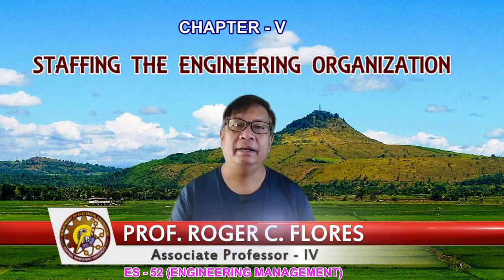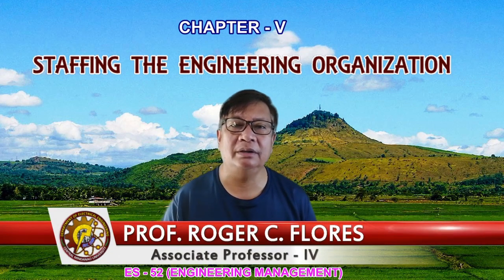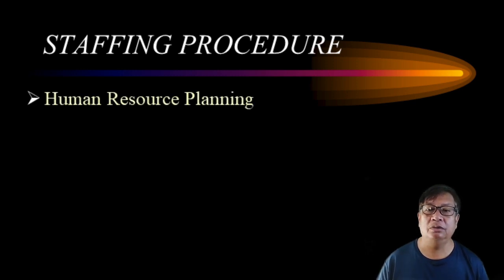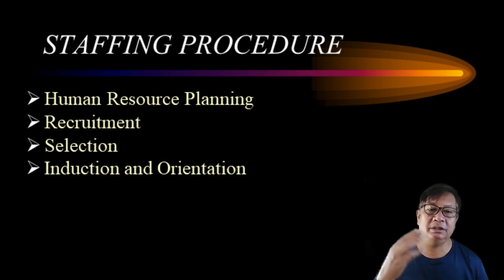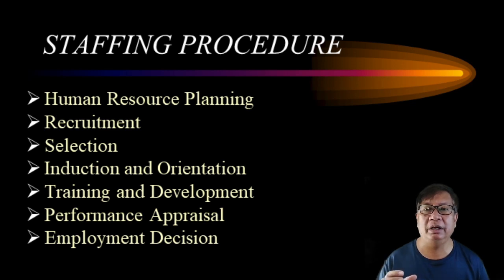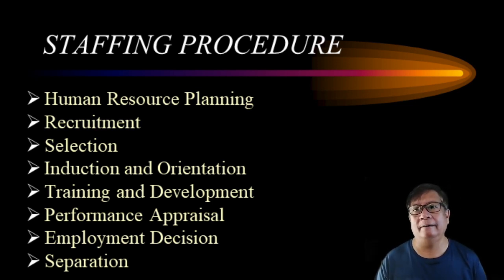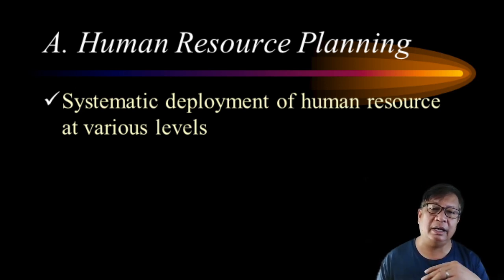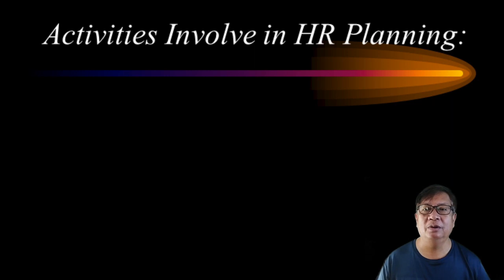STAFFING THE ENGINEERING ORGANIZATION (Chapter 5)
This video discussed the definition staffing and enumerates the staffing procedure.